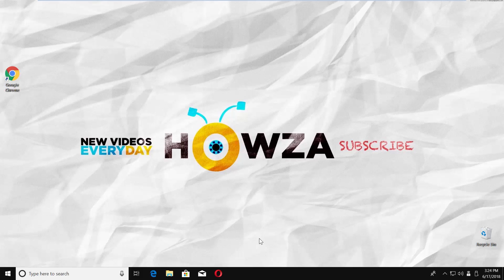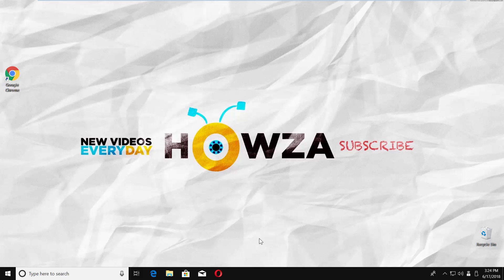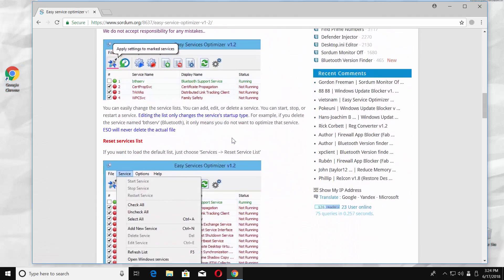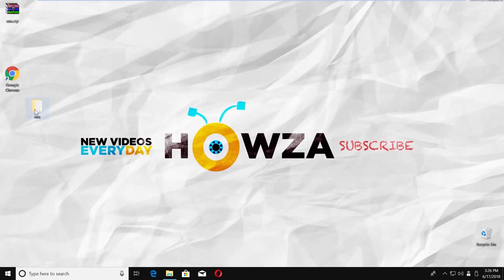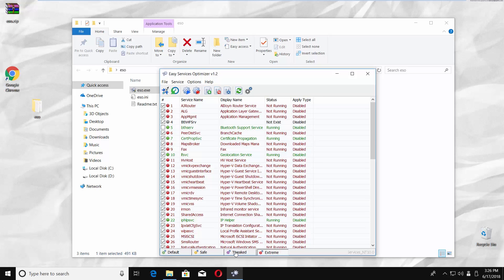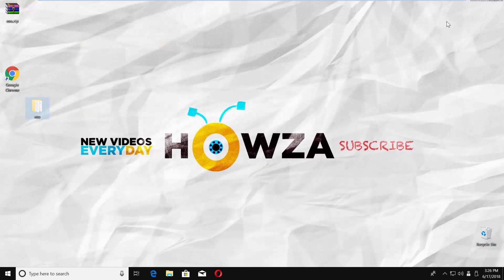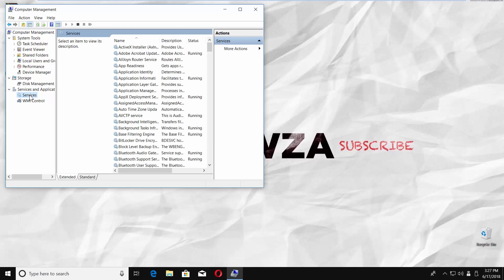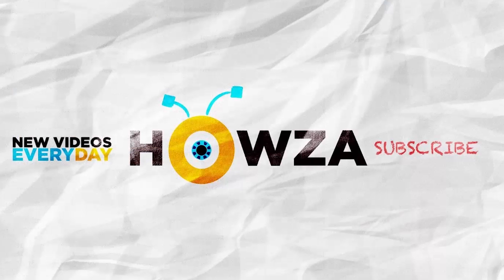How to Speed Up Your Computer on Windows 10 | Disabling Services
In today's lesson, we will teach you how to speed up your computer on Windows 10 by disabling services.
We do not recommend newbies to follow this tutorial. Another thing we recommend is to create a system restore point. We will leave a link for a corresponding video in the description box below.
Open a web browser and paste a link you can find in the description box below. Open a web page. We need to download Easy Service Optimizer App. Scroll down the page and click on 'Download'. Set the path and save the file.
Open the archive file. Drag and drop the folder into the Desktop. Open the eso folder and open the installation file. Click on 'Yes' in the pop-up window. Resize the window.
The app has four modes: default, safe, tweaked and extreme. We recommend using default or safe mode. Select the mode and click on the first icon under 'File' option. The app automatically will disable unnecessary services. Close the app when is done.
Another available option is to shut down unnecessary services manually. Right-click on the windows icon at the bottom left corner. Select 'Computer Management' from the list. Click on 'Services and Applications' in the new window. Click on the 'Services'. Go to 'Standard' tab. To disable a service, double-click on it. Set Start-up type to Disabled. Click on 'Stop' under Running. Wait until done. Click on 'Apply' and 'Ok'.

Link: .sordum.org/8637/easy-service-optimizer-v1-2/